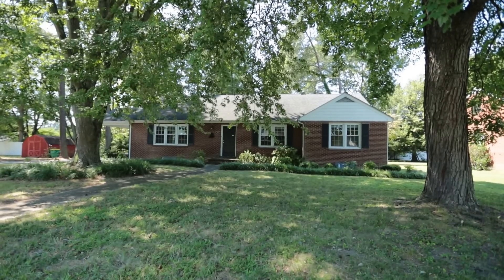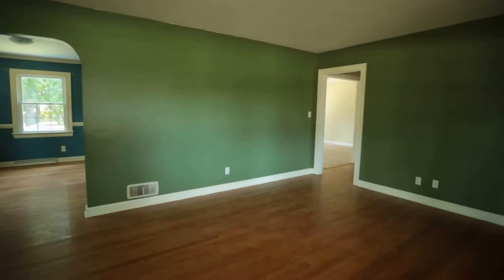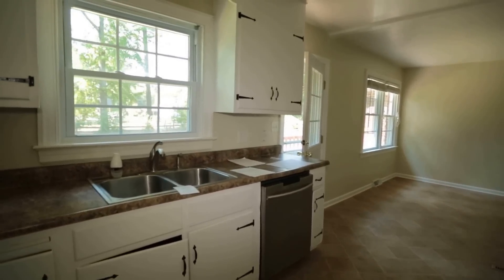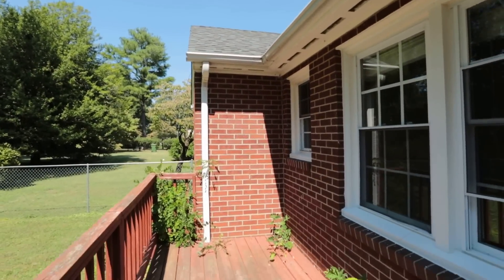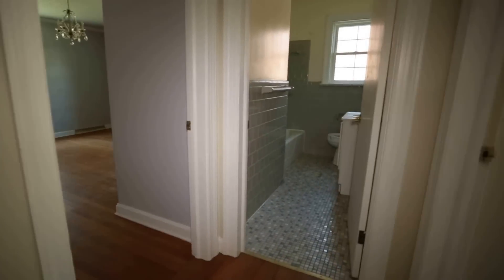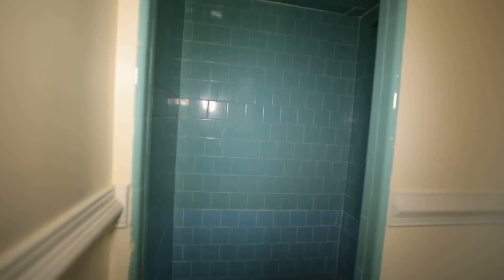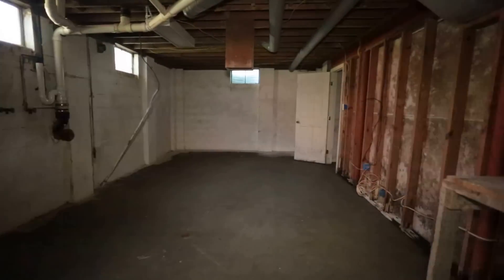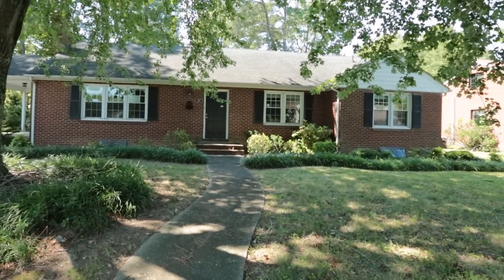All Brick 4 BR Handywoman Special in Hopewell w/ Full Basement $108K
Rehab and finish the basement for a great value !  Way below assessment !
Chesterfield VA Lic.